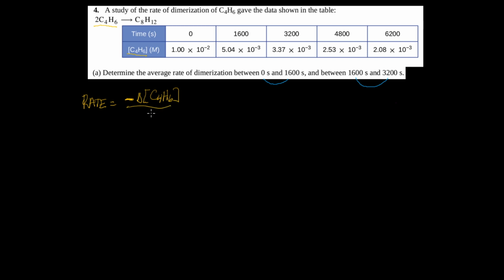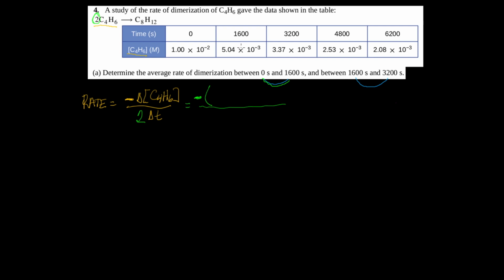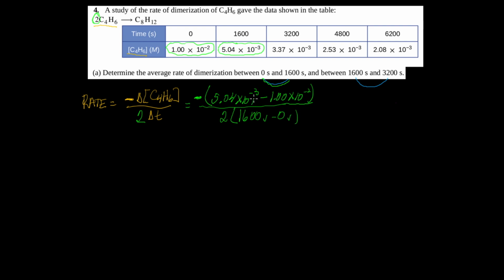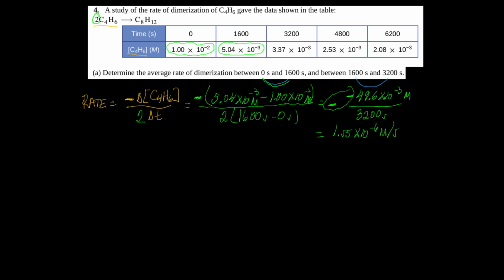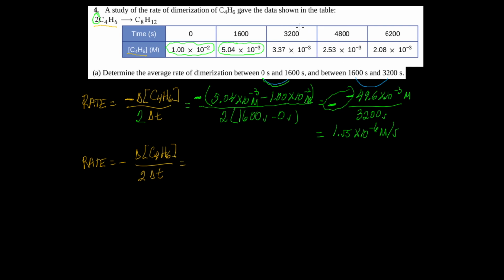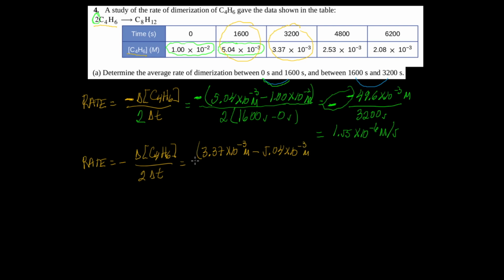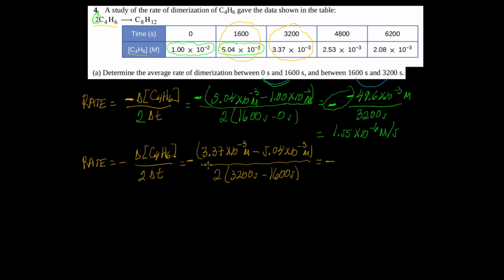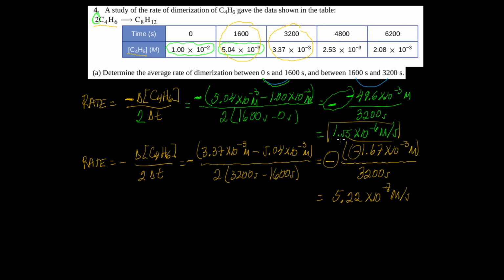Calculate Rate [CHEMISTRY KINETICS] Open Stax CH12 #4 2018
Tutorial to calculate rate of dimerization. Open Stax Chapter 12, Problem 4

► Study Notes
1. Rate is change in concentration divided by change in time.
2. For reactants, put a negative sign
3. Use the coefficients in the balanced equation
4. The change is always final minus initial

► Time Stamps
n/a